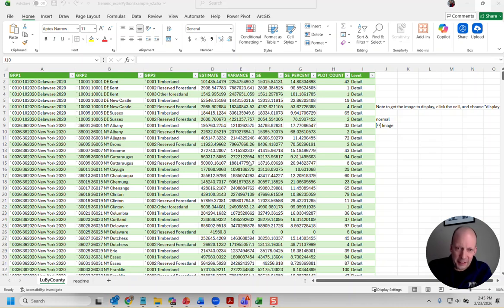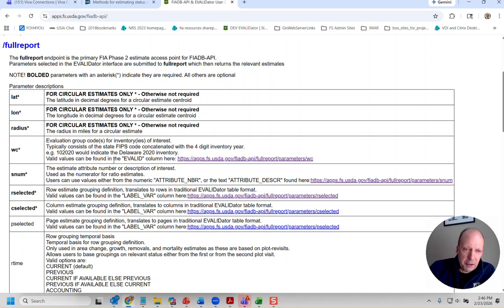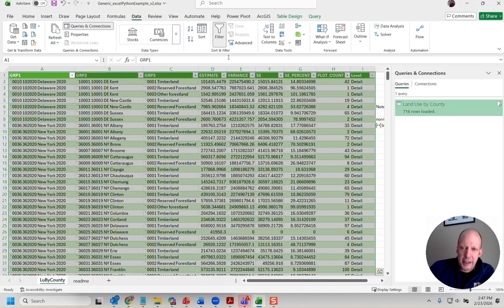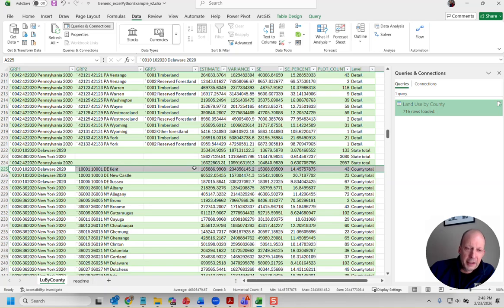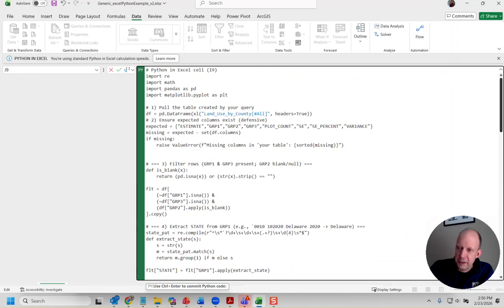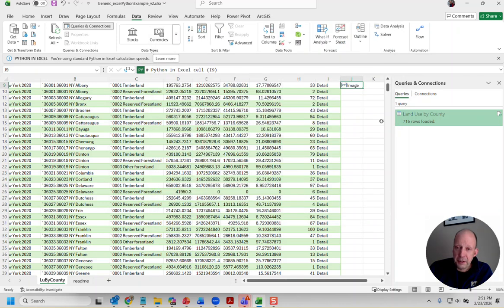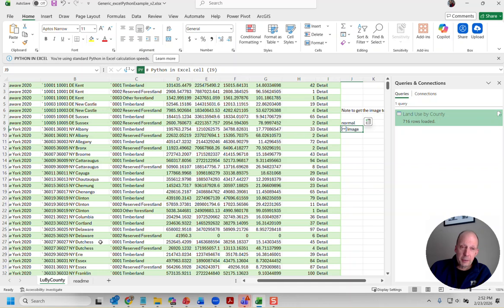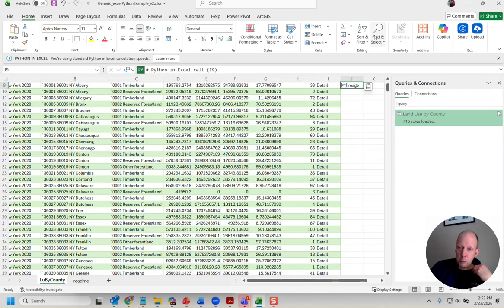Explanation of Evalidator API and Python in Excel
This explains how to run an Evalidator API query and Python to generate a graphic right within Excel using Copilot functionality.